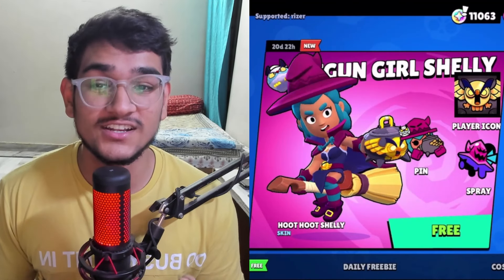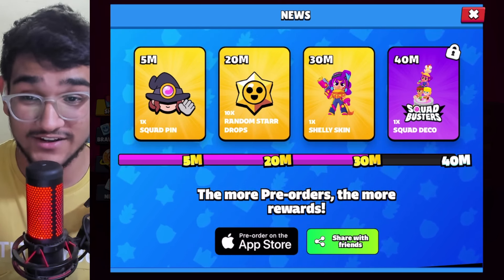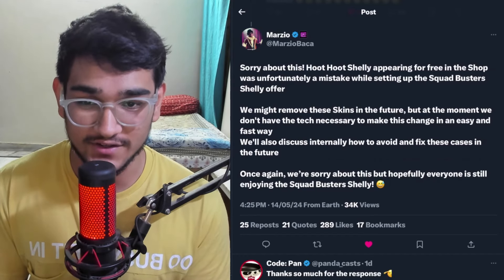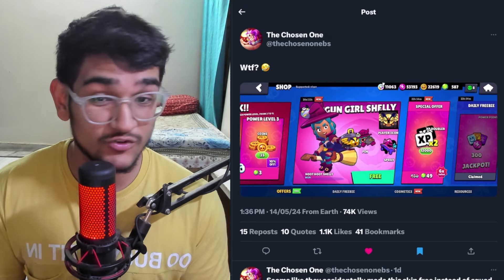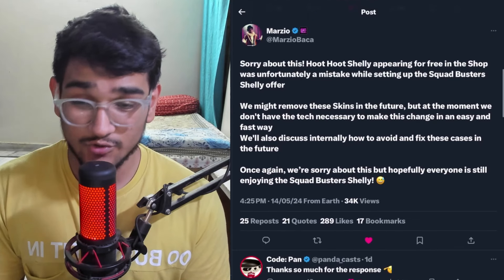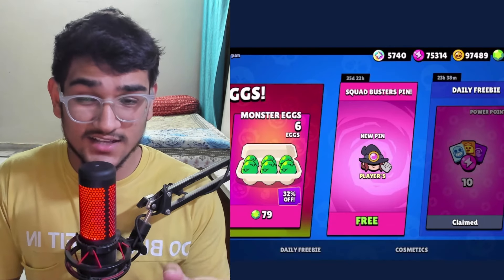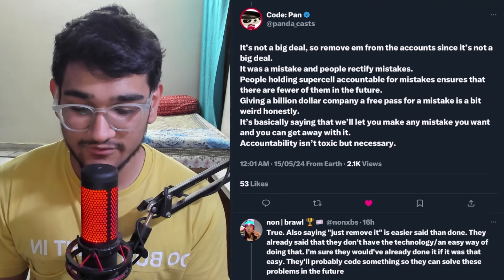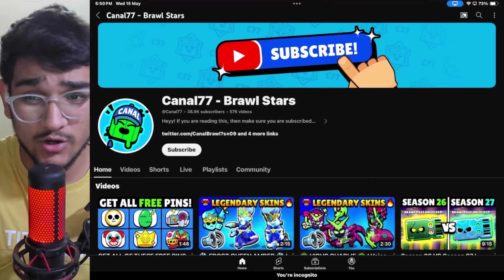This Glitch Gave Players Hoot Hoot Shelly for Free....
In this video, I showed you how a glitch in brawl stars enabled players to be able to claim hoot hoot shelly instead of squad busters shelly from a offer in the shop for absolutely free.

Join my official Club:
Club Name - Canal77
Club Tag - 28U9RVYUC

MUSIC CREDITS!
~ too lazy to write

SOCIAL MEDIA!